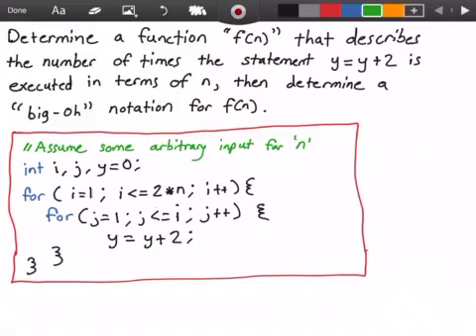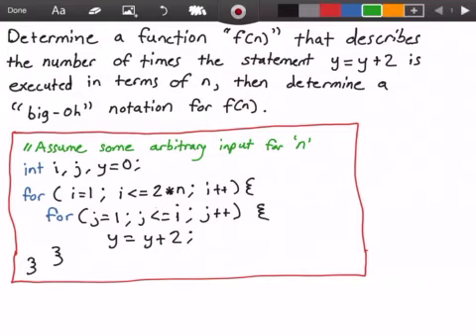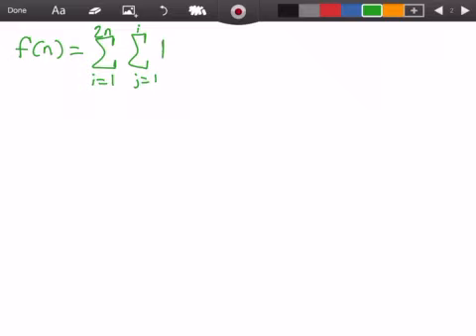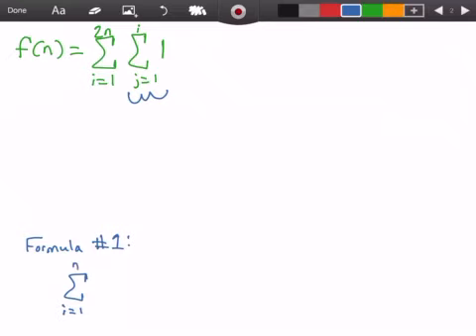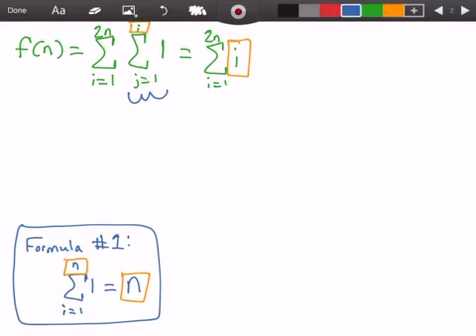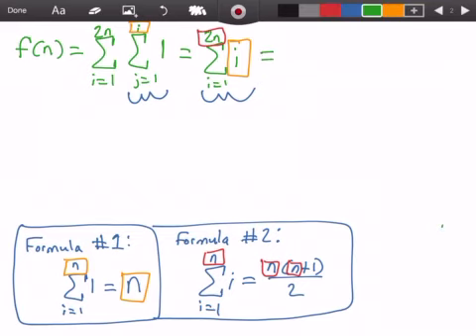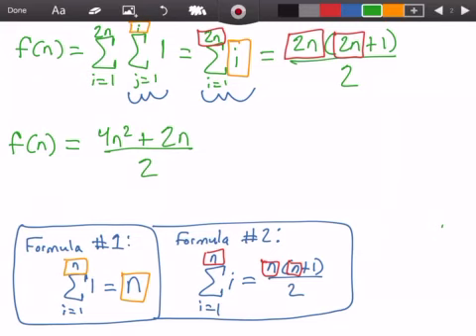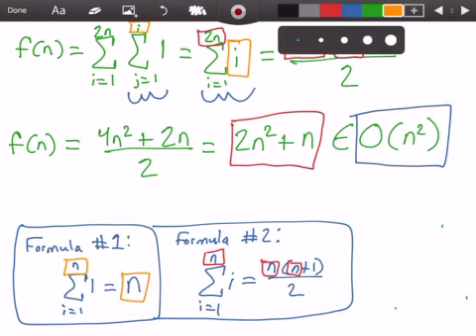Algorithm Analysis and Complexity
Determine a function f(n) that describes the number of times the statement y= y+2 is executed in terms of n, then determine a big-oh notation for f(n).

Here is an example where you might think the answer should be log n according to the rule of thumb for multiplication/division in loops: